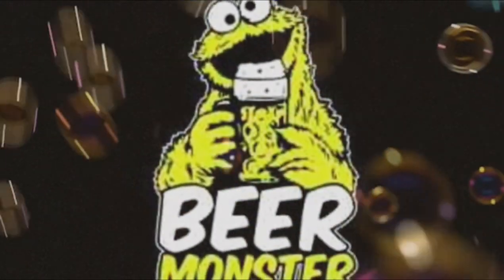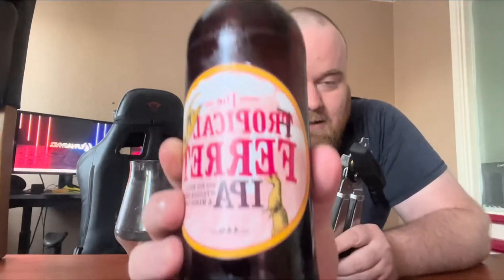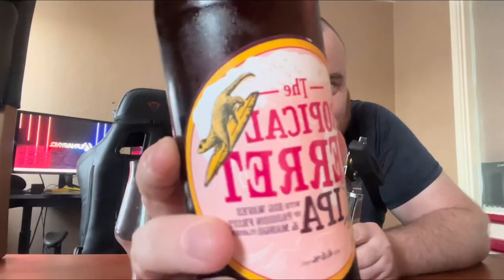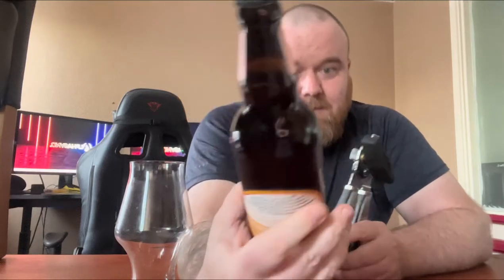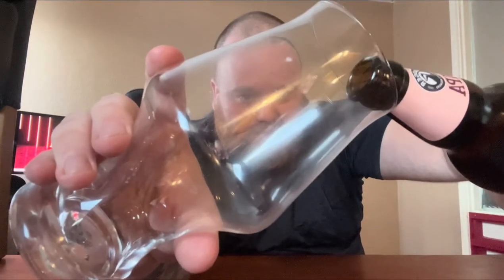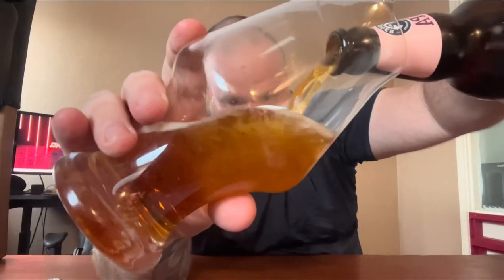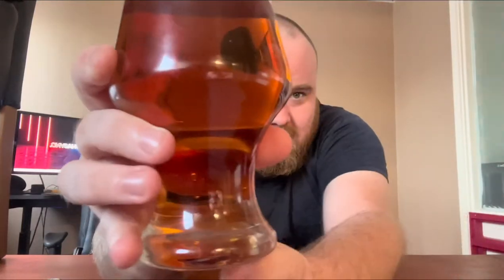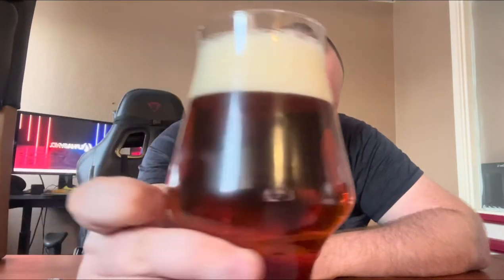The FROPICAL FERRET IPA Review: 4.6% ABV